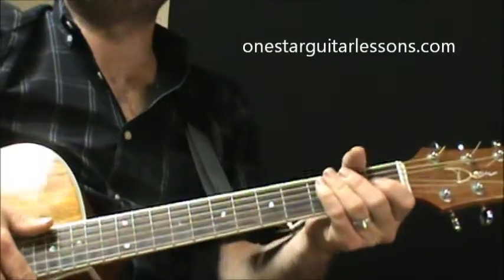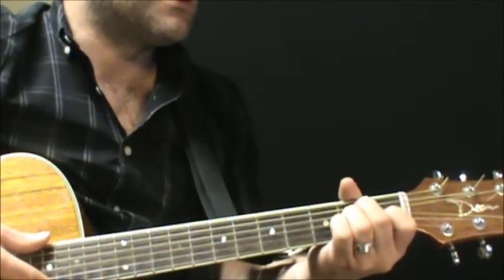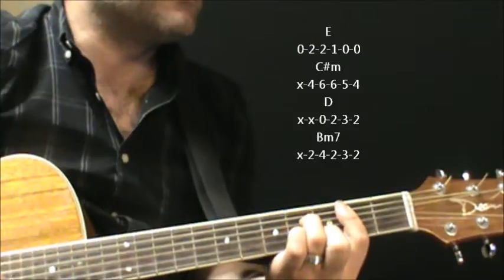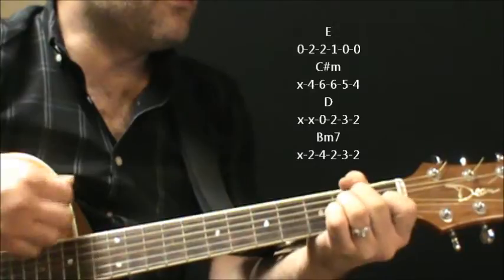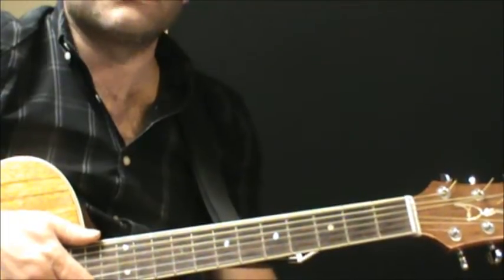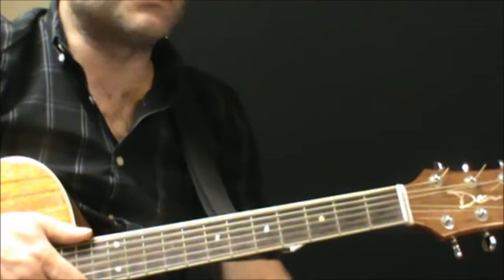How to play "Something About You" by LEVEL 42 on acoustic guitar